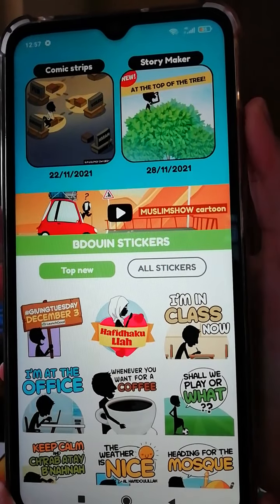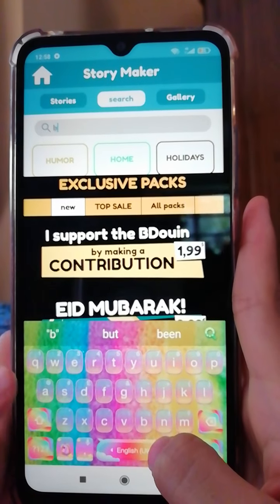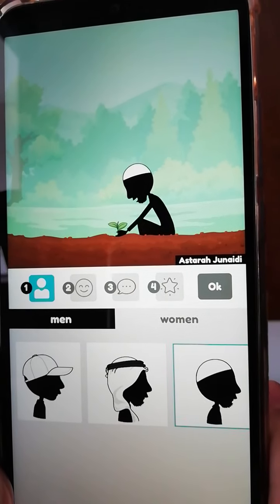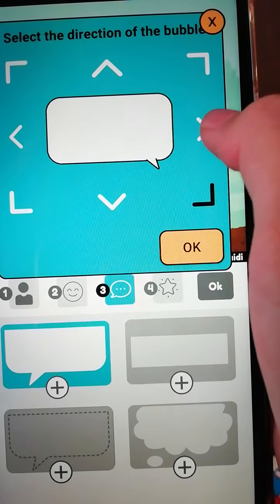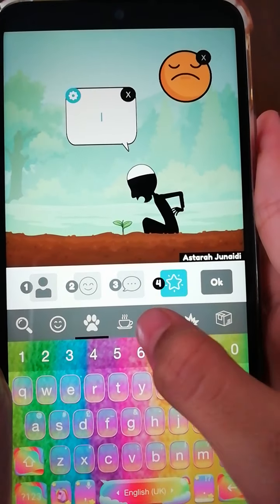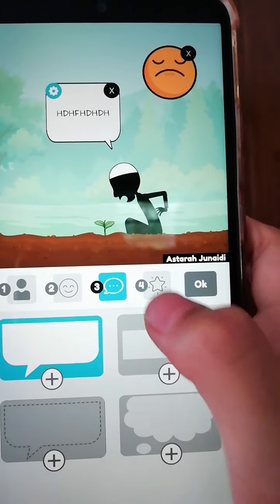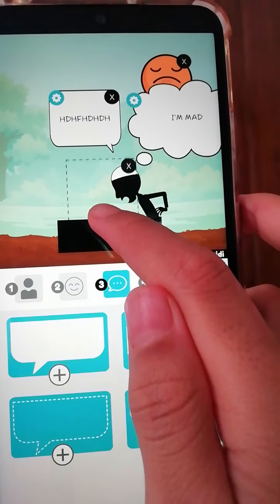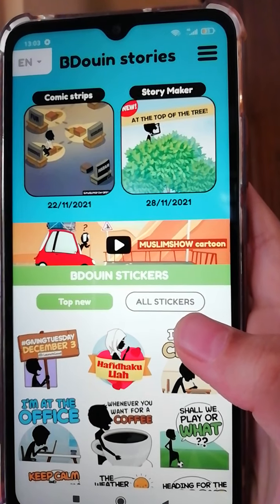Tutorial how to make a comic with Bdouin app - Cara mudah membuat komik